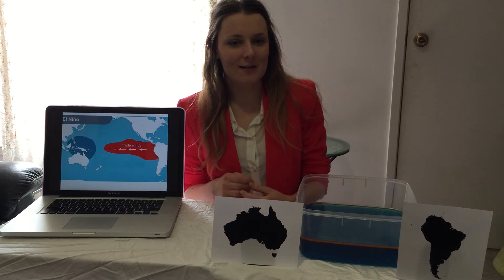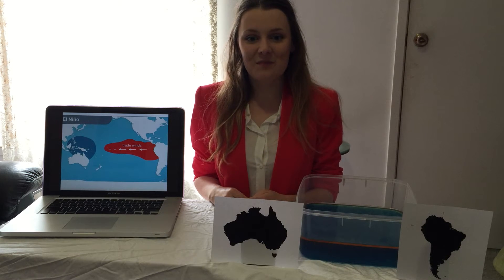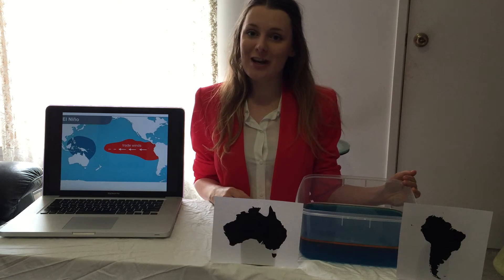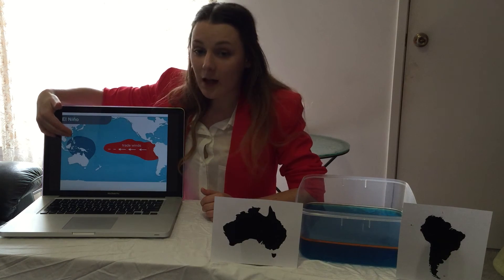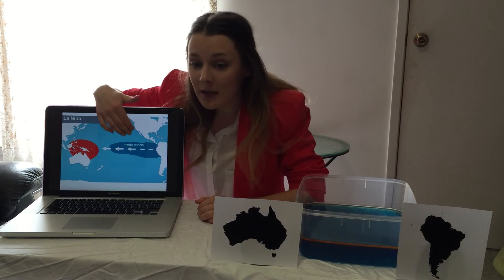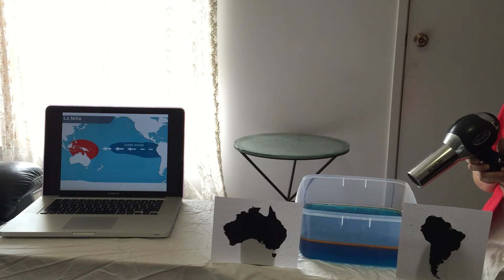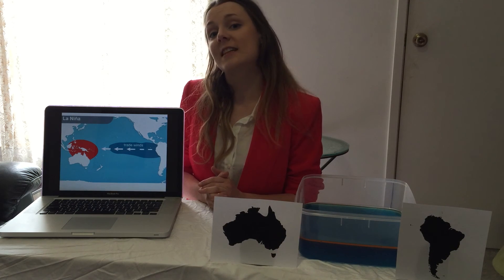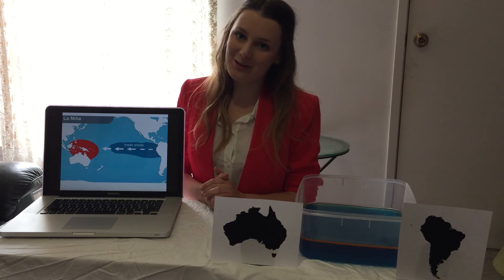Understanding Natural Climate Variability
A brief presentation on ENSO, a driver of climate variability.